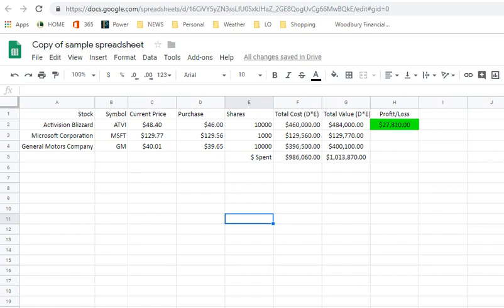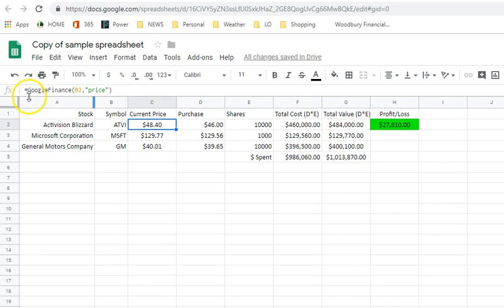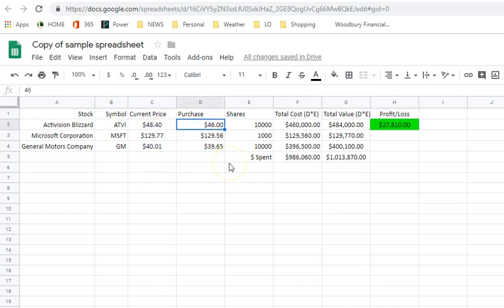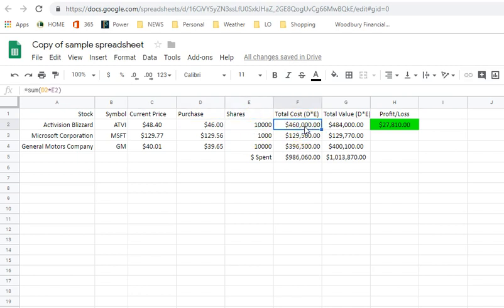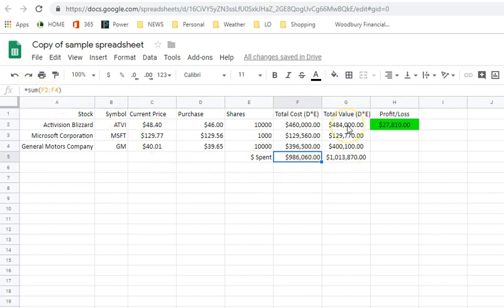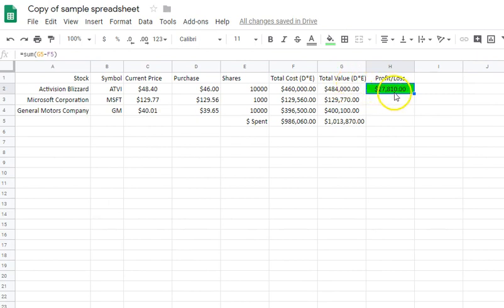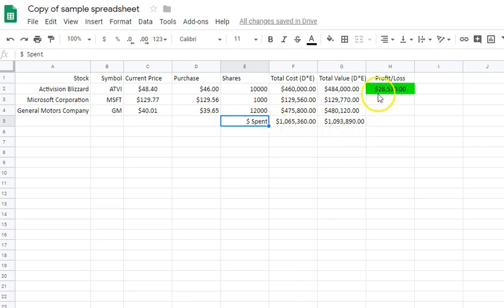Making a Google Spreadsheet for Stocks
This million dollar stock challenge spreadsheet was a simulation for my 8th graders who wanted to make a spreadsheet that automatically linked to the live price of stocks when they were trading.
Used conditional formatting and a few basic functions for adding and multiplying.